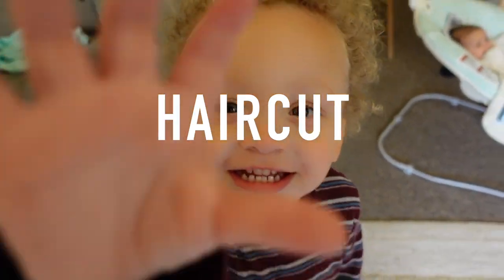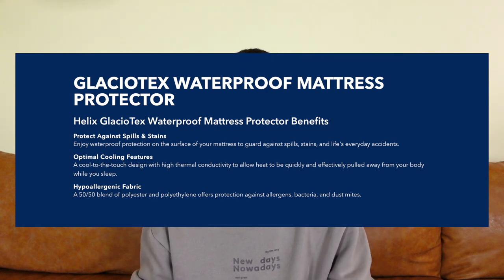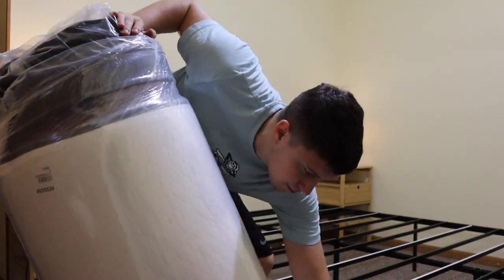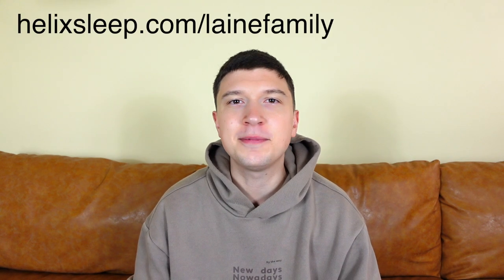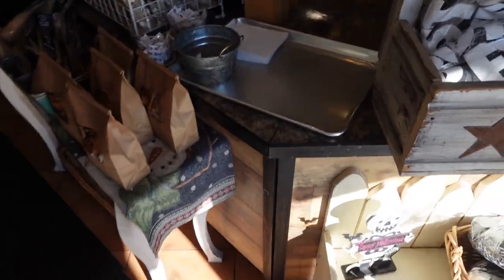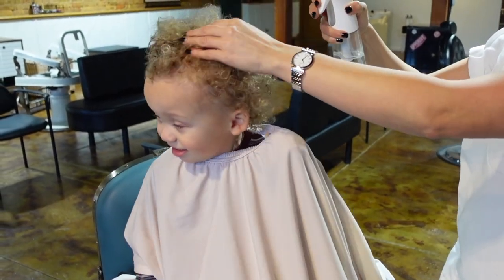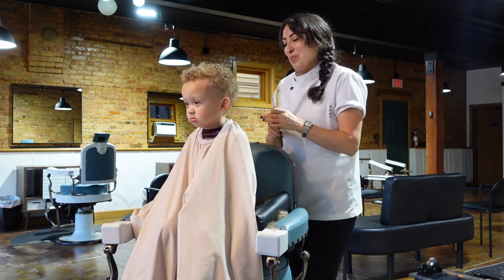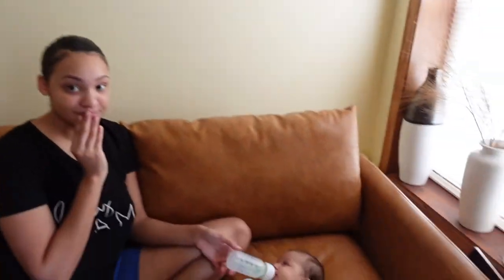EZRA GETS HIS FIRST HAIRCUT!!! *SOO CUTE!!*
for up to $200 off your Helix Sleep mattress plus two free pillows!

In today's video we are bringing our toddler to get his first haircut ever! He's almost 2 and had never gotten his haircut. Love you Laine fam

About The Laine Family:
Welcome to the official The Laine Family YouTube channel! On this channel, you’ll find a variety of family content including pranks, challenges, dating, vlogs and more.